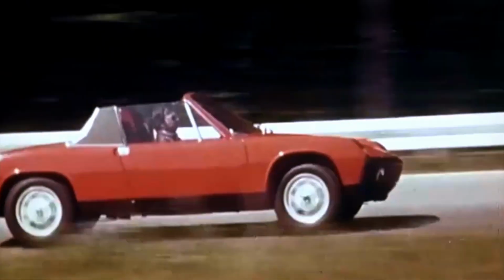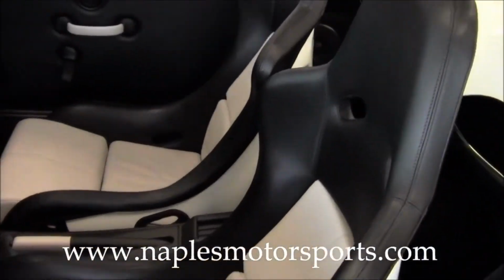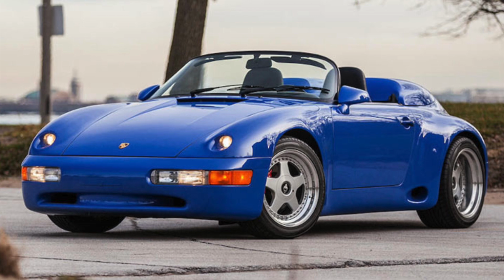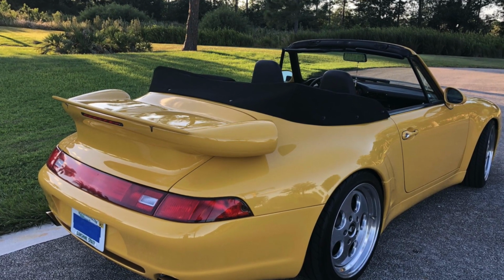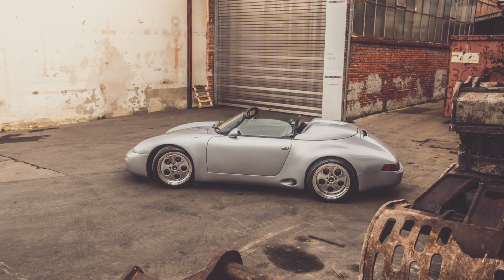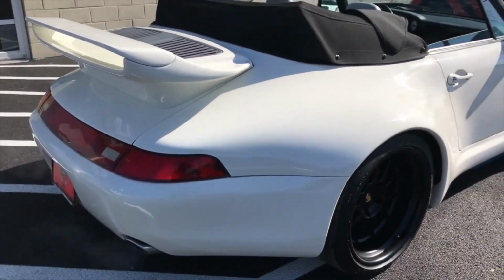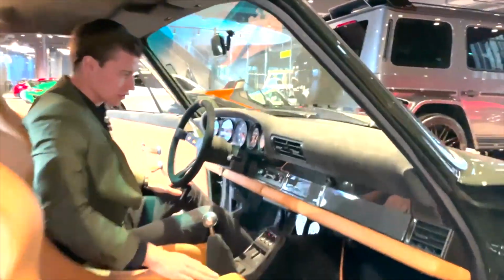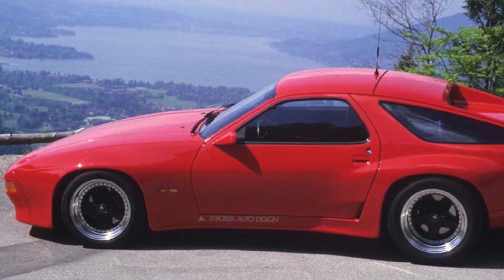CRAZIEST Porsches Tuned By Strosek: The Tuner Everyone Forgot Existed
In this video, we embark on an exhilarating journey through the realm of Porsches tuned by the often overlooked and forgotten company called Strosek! Prepare to be amazed as we uncover the quality, innovation, and extreme power that define these extraordinary cars.

As automotive enthusiasts, we understand the indescribable allure of a perfectly tuned Porsche. Strosek, with their unwavering commitment to excellence, has elevated the driving experience to unprecedented levels. With their legendary expertise and painstaking attention to detail, Strosek has become synonymous with pushing the boundaries of what is possible.

Welcome to Finest Vehicles! On this channel you will find videos about the newest cars, the best cars, the most expensive cars, the fastest cars and much more!

In this video the following vehicles are shown:

- 1994 Mega Wide Body Speedster
- 964 Anniversary Restomod
- 964 Speedster
- 1977 Porsche 911
- 1995 Porsche 911 Cabriolet
- 1984 Porsche 928
- The California Car
- 1995 993 C2 Cabriolet
- The Mega 30
- 928 Ultra Wing

strosek design
vittorio strosek
350z strosek kit
strosek body kit
 strosek design gmbh & co. kg
porsche strosek speedster
porsche strosek for sale
350z strosek
strosek 350z
strosek bodykit
strosek sv8 4.7 liter
strosek
porsche 928 strosek
porsche 928 s4
porsche strosek
koenig specials
911 strosek
gt street r techart
abt techart
uwe gemballa murdered
gemballa new car
gemballa mirgage gt
cayenne gemballa gt750 biturbo
gemballa gt aero